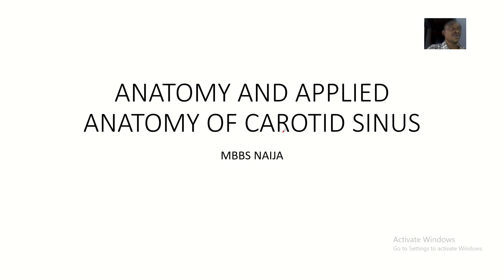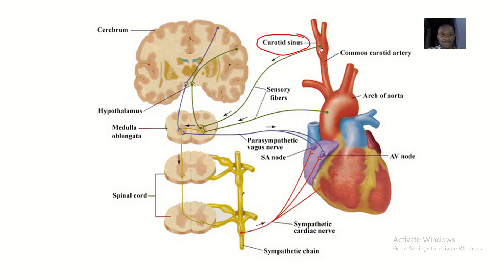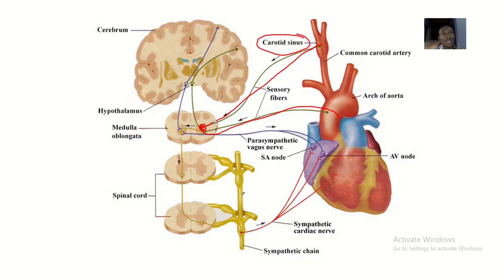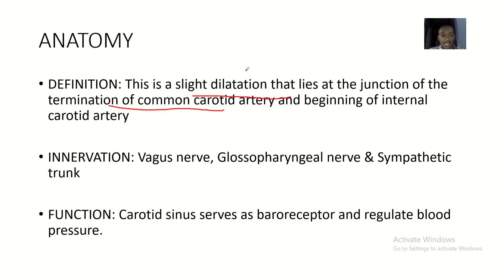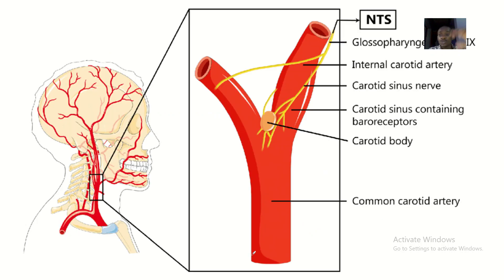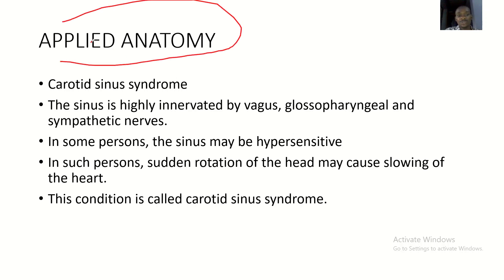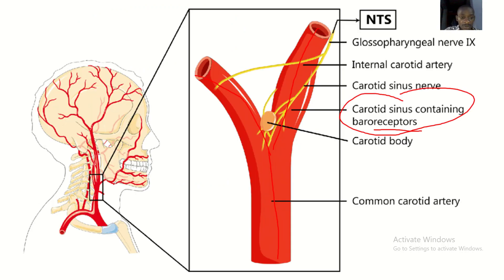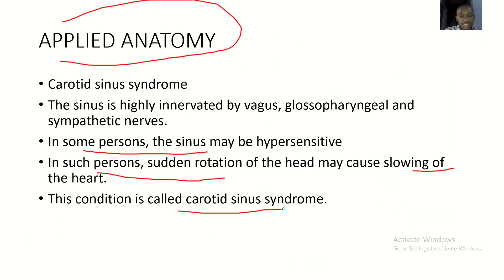Anatomy and applied anatomy of the Carotid sinus // Carotid sinus syndrome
DEFINITION: This is a slight dilatation that lies at the junction of the termination of common carotid artery and beginning of internal carotid artery

INNERVATION: Vagus nerve, Glossopharyngeal nerve & Sympathetic trunk

FUNCTION: Carotid sinus serves as baroreceptor and regulate blood pressure.

Carotid sinus syndrome
The sinus is highly innervated by vagus, glossopharyngeal and sympathetic nerves.
In some persons, the sinus may be hypersensitive
In such persons, sudden rotation of the head may cause slowing of the heart.
This condition is called carotid sinus syndrome.